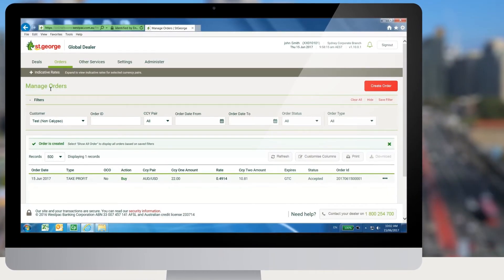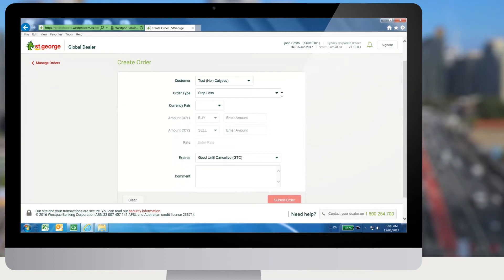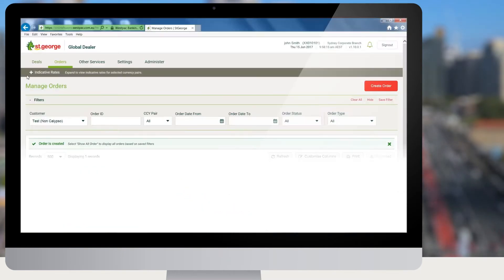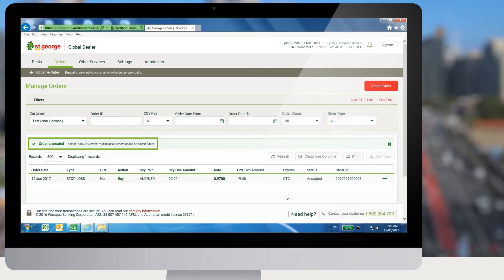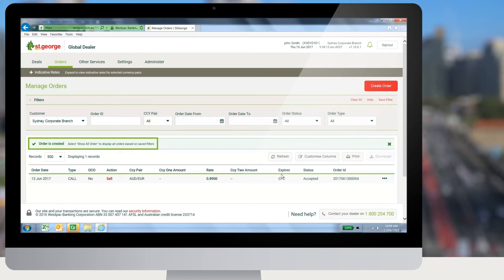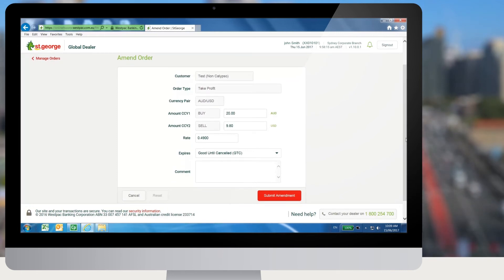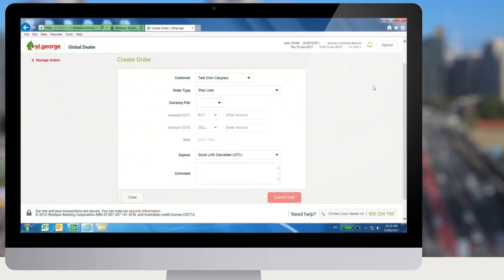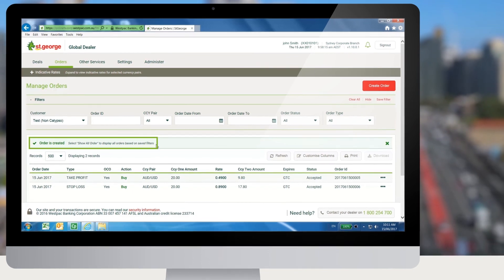4.Global Dealer - How to Create Order, Stop Loss Order, Call Order, Amend Order